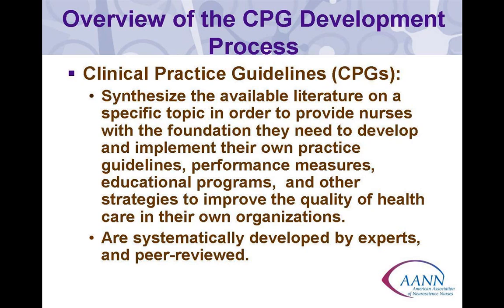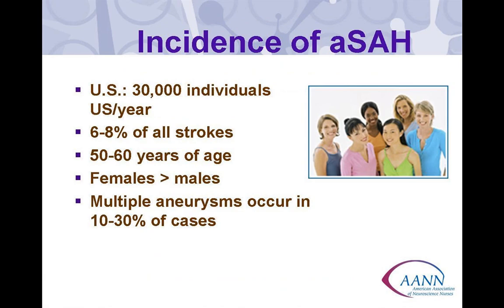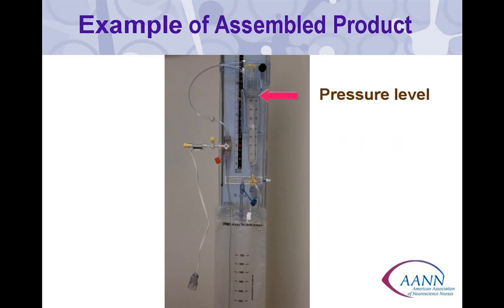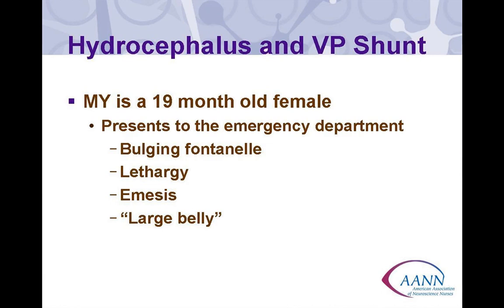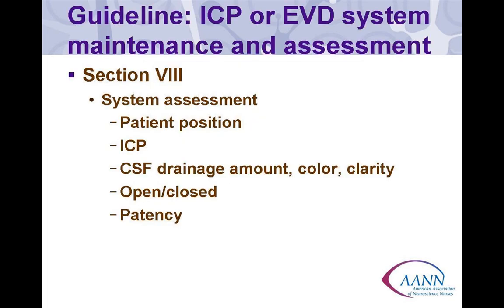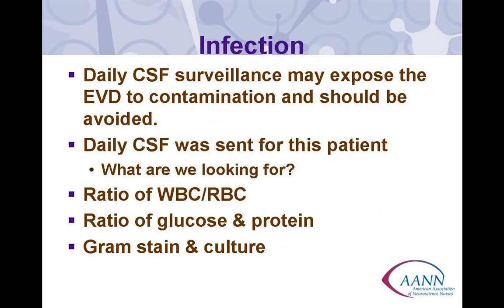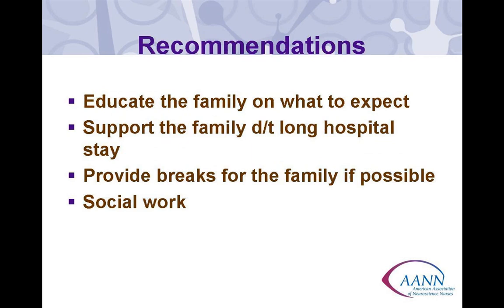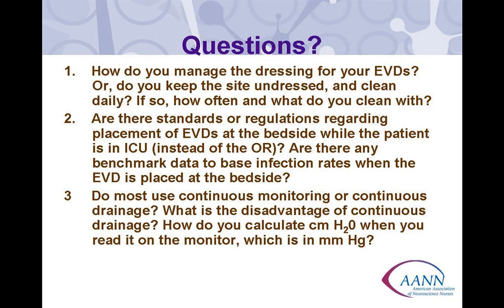CPG Webcast - Putting Guidelines Into Practice: ICP/EVD/LD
Speakers include the guideline chair, Tess Slazinski, MN RN APRN CCRN CNRN and author Paula Zakzewski, MSN RN CPNP-AC along with the AANN CPG editor Patricia Blissitt, PhD BC RN CNRN ACNS CCM CCNS CCRN. Panelists focus on using the guidelines in your practice and discuss the current controversies in care in managing patients with these therapies.  Our expert panelists converse how an individual nurse or institution can use the guideline to: develop protocols where none exist, advocate for changes in practice, and identify areas for further inquiry (i.e. areas in need of quality improvement and research).